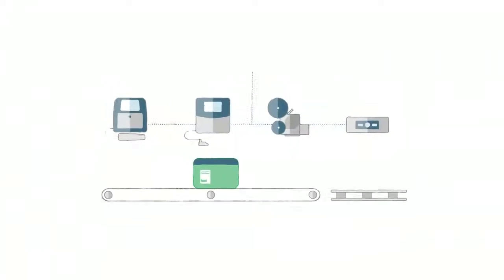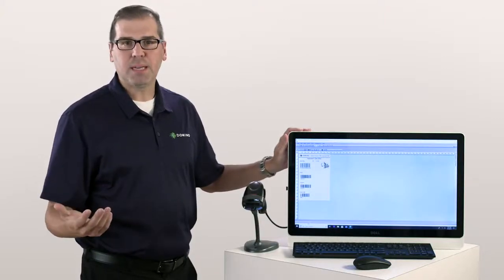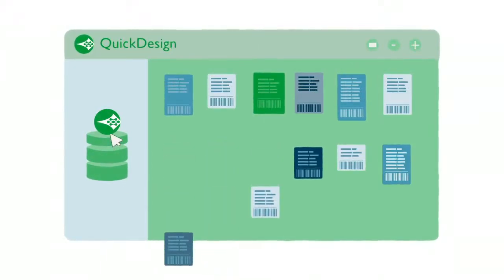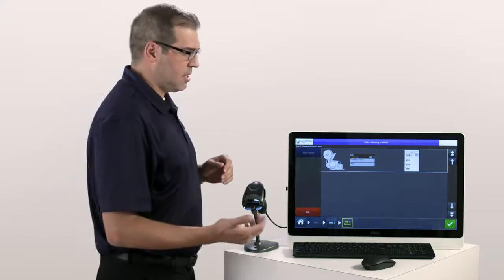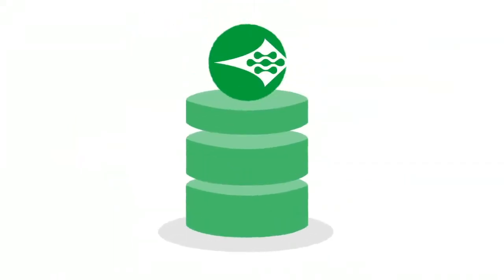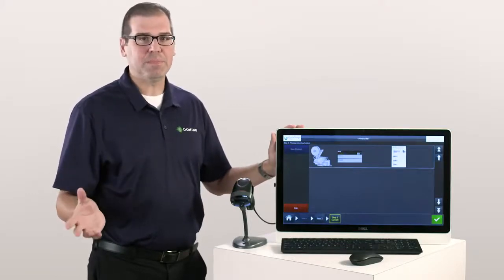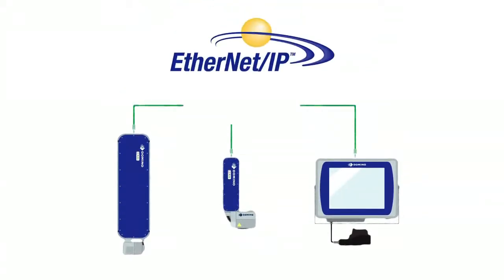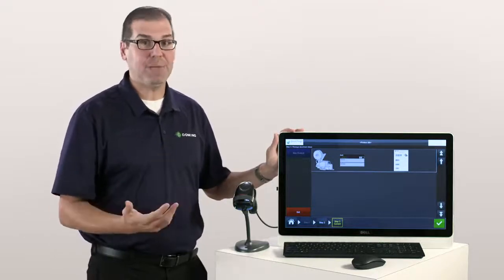Domino Coding Automation for avoiding batch coding mistakes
Let Domino's Director of Coding Automation Adem Kulauzovic show you how Domino`s unique QuickDesign Industry 4.0 solutions help manufacturers prevent re-work caused by costly batch coding mistakes made by the operators

Chapters
0:00​ What is QuickDesign software and why do you need it?
1:04​ How can Coding Automation and IIoT cut down on labeling mistakes?
1:34​ How do you use QuckDesign and why would I use it for my labels?
3:07​ Does Domino have an Enterprise Resource Planning (ERP) Solution that is fully automated and what can it do?
4:46​ Will Coding Automation be able to communicate and be compatible with my line's existing IIoT technology?